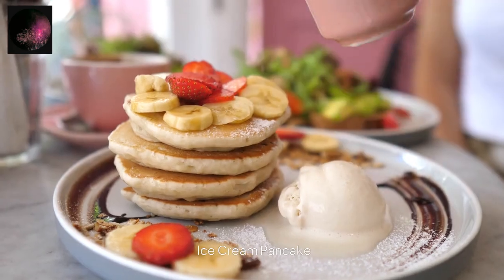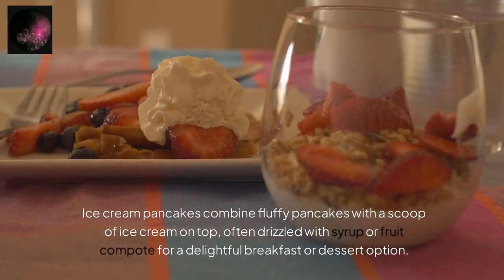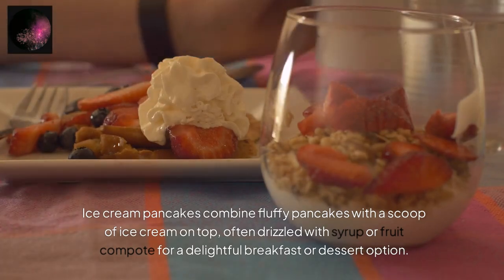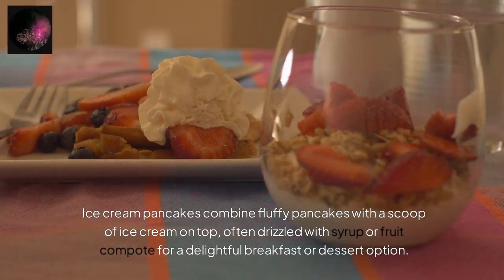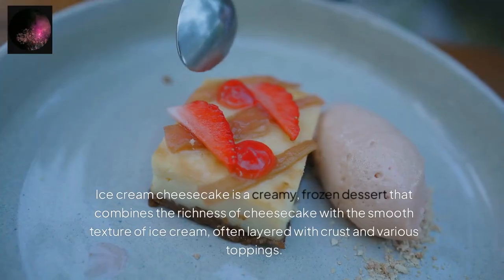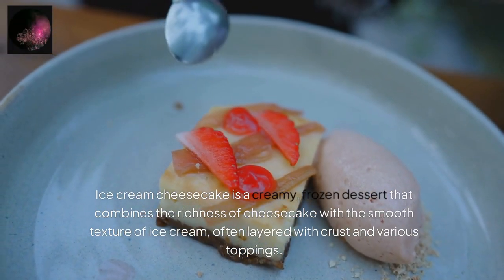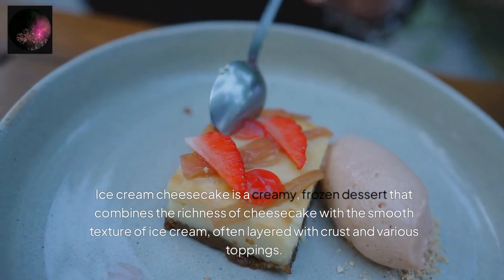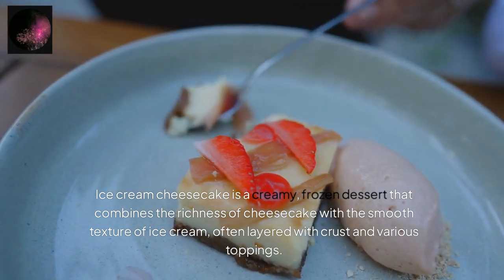The Ultimate Guide to Ice Cream (#)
Ice cream is a beloved frozen dessert made from a mixture of cream, milk, sugar, and flavorings. Its smooth, creamy texture and rich flavors make it a favorite treat for people of all ages. Available in numerous varieties, ice cream can be enjoyed in cones, cups, or as part of elaborate desserts.

Origin of Ice Cream

The origins of ice cream can be traced back to ancient civilizations, where mixtures of snow or ice with sweetened fruit juices were enjoyed. The modern version began to take shape in 16th-century Europe, particularly in Italy and France, with the introduction of milk and cream. By the 18th century, ice cream had spread to America, where it gained immense popularity and became a staple of summer treats.

Ice Cream Marketing

Marketing ice cream involves highlighting its indulgent nature, variety, and seasonal flavors. Brands often use eye-catching packaging, enticing advertisements, and social media campaigns to appeal to consumers. Seasonal promotions, collaborations with popular brands, and innovative flavors are also common strategies to attract diverse audiences.

Ice Cream in Culinary

In culinary contexts, ice cream serves as a versatile ingredient. Chefs use it in innovative dishes, pairing it with pastries, fruits, and even savory items. Techniques such as making ice cream sandwiches or incorporating it into plated desserts allow for creative presentations and flavor combinations.

Ice Cream Desserts

Ice cream can be transformed into an array of desserts, including sundaes, parfaits, and milkshakes. Specialty desserts may feature layers of cake, cookies, or sauces, elevating the ice cream experience. Popular combinations often include toppings like nuts, sprinkles, fruits, and syrups, making for visually appealing and delicious treats.

Variety of Ice Cream

The variety of ice cream available is vast. Traditional flavors like vanilla, chocolate, and strawberry coexist with gourmet options such as lavender honey, matcha, and salted caramel. Additionally, there are dairy-free and low-sugar alternatives, ensuring everyone can enjoy this frozen delight.

Making Ice Cream to Supermarket

The process of making ice cream typically begins with pasteurizing the base ingredients, then cooling and mixing them with flavorings. After thorough blending, the mixture is churned and frozen to create a smooth texture. Once produced, ice cream is packaged for distribution to supermarkets, where it is displayed in freezers, making it accessible to consumers. Supermarkets often feature a range of brands and flavors, catering to diverse tastes and dietary needs.